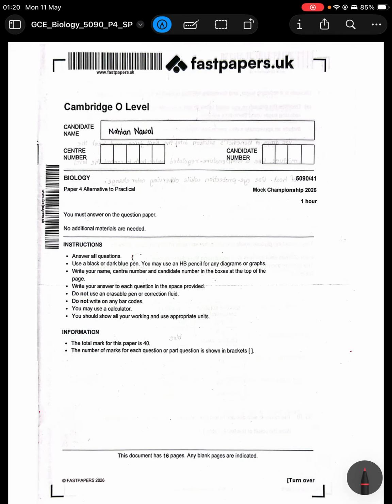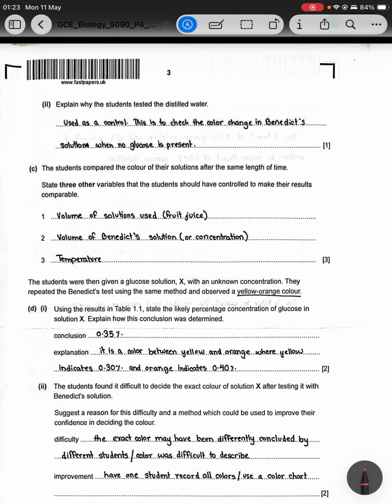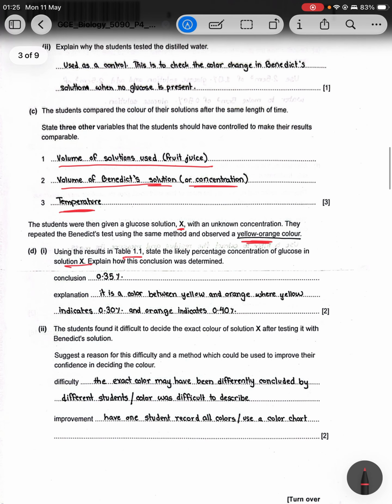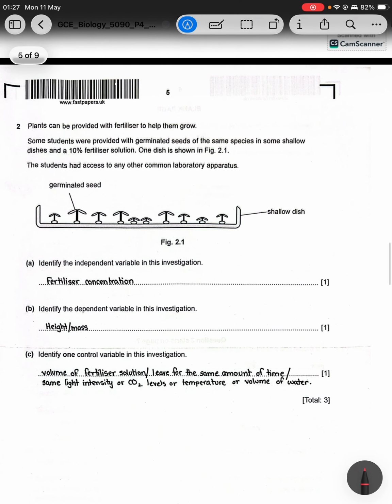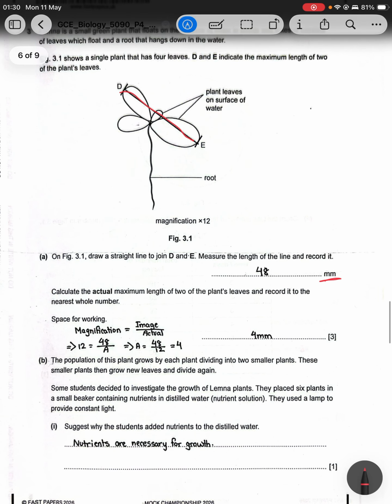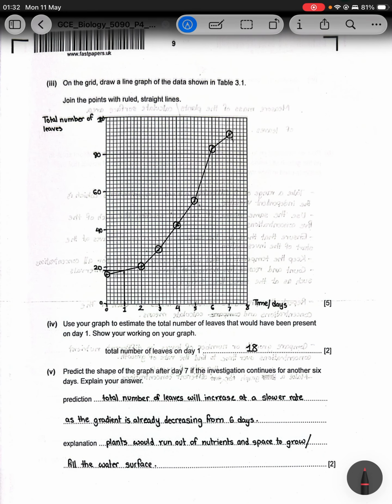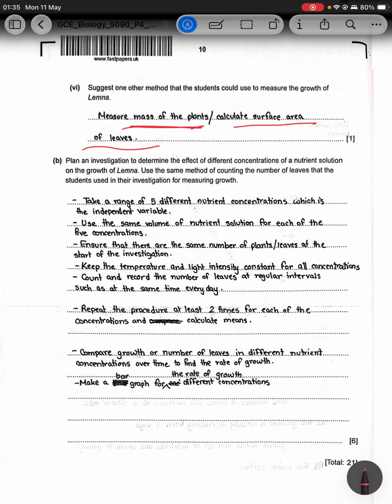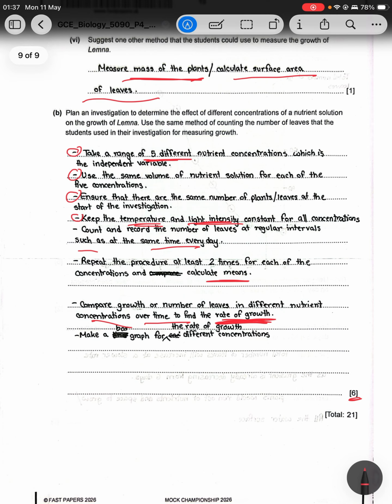O Level Biology 5090 Paper 4 Solution - Fastpapers Mock Championship 2026